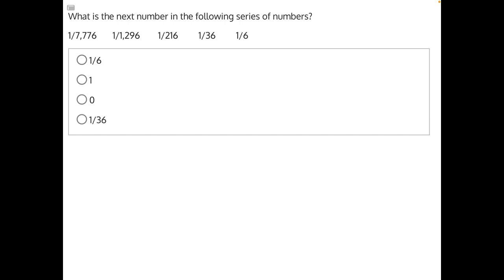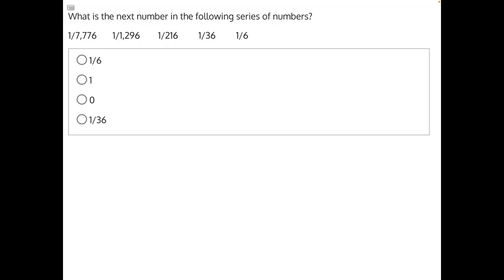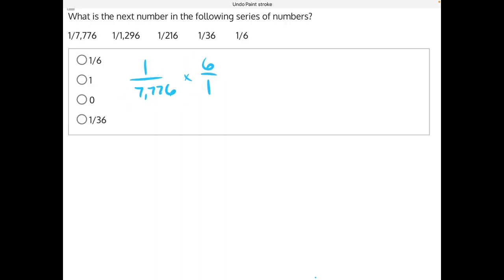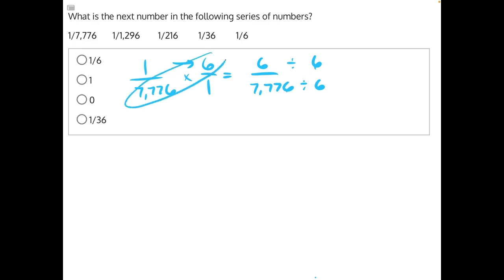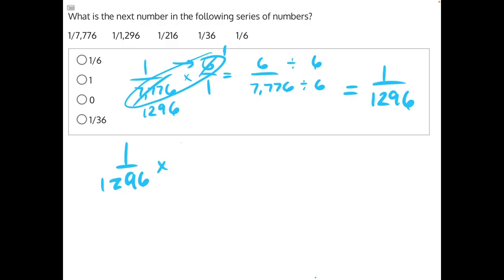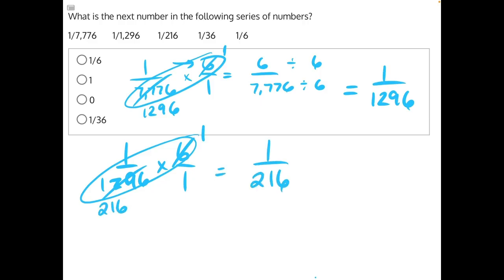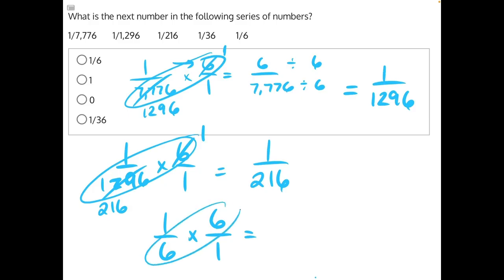Number Series Timed Practice Solution 11